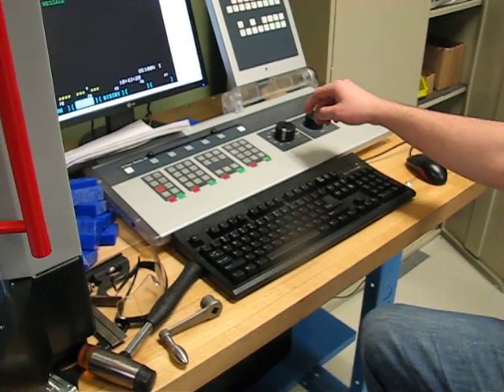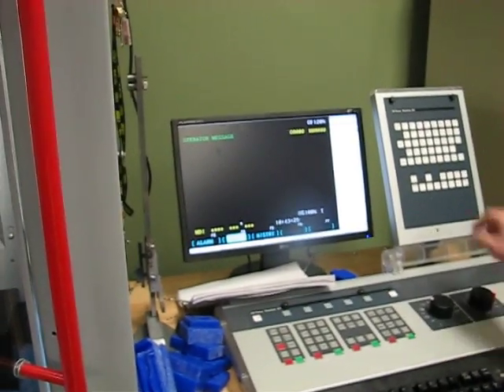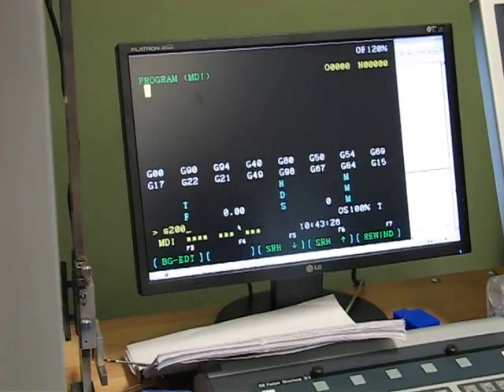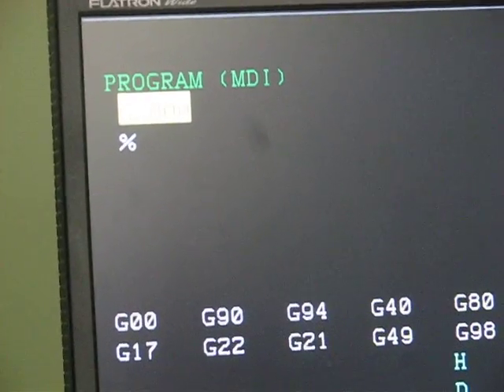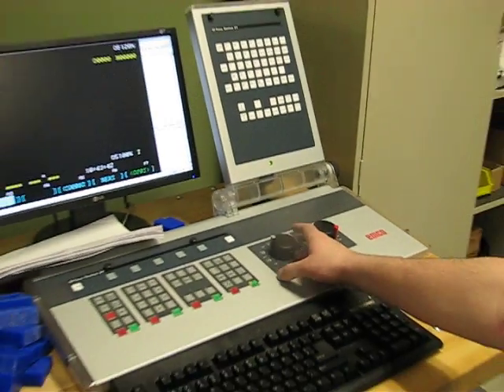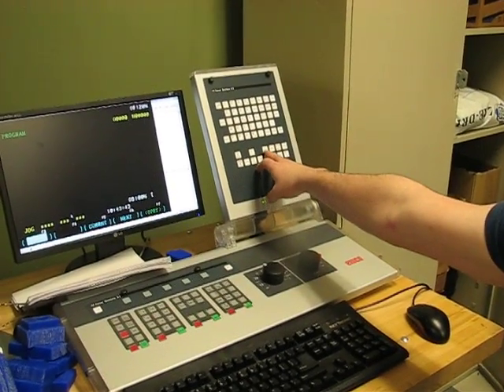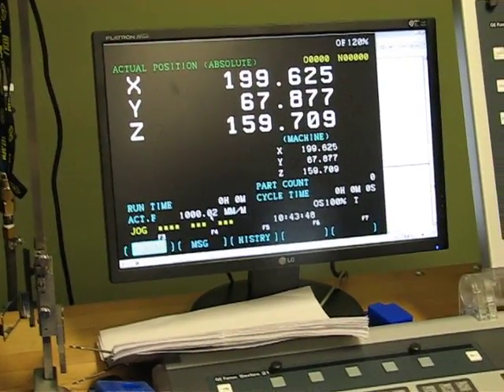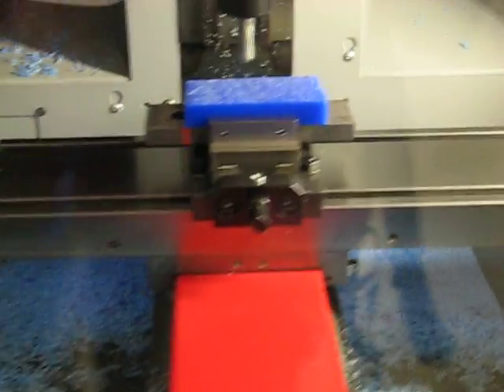Top facing with EMCO CNC Mill 55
Manually facing top plane using .500 end mill